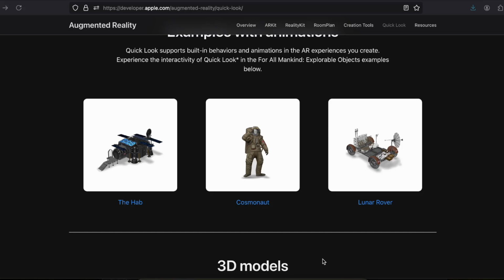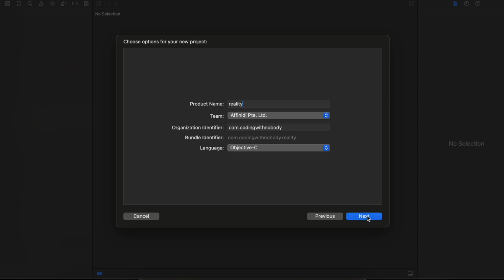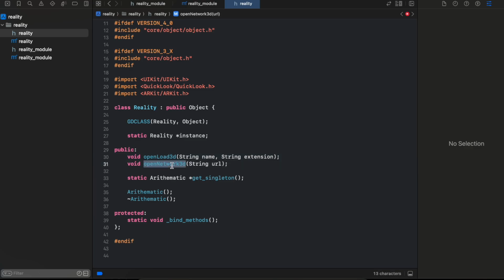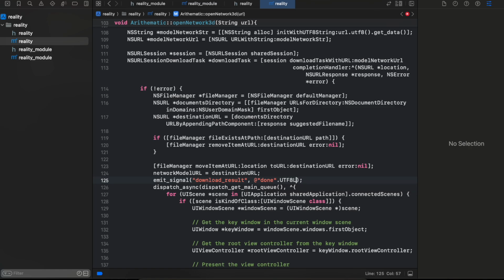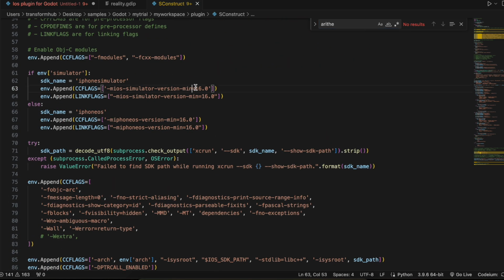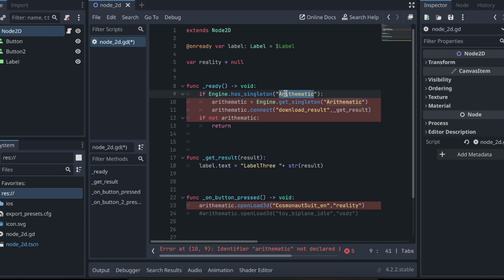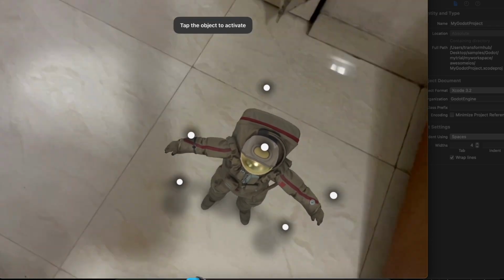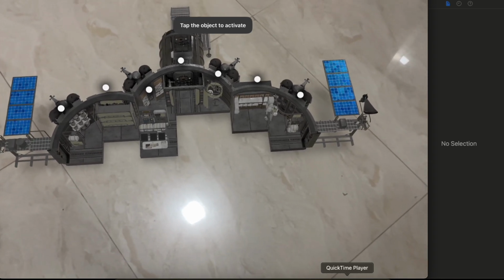How to Create iOS Plugin to Integrate Augmented Reality using AR Quick Look in Godot Game Engine